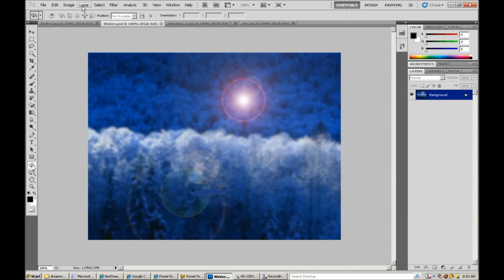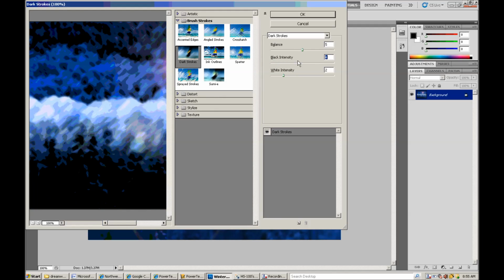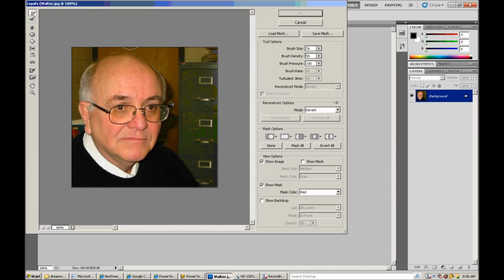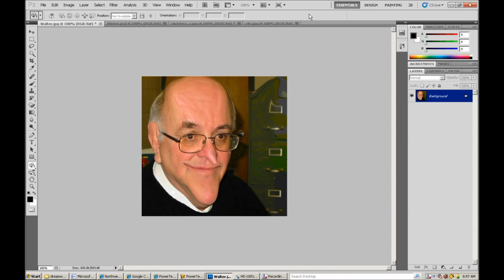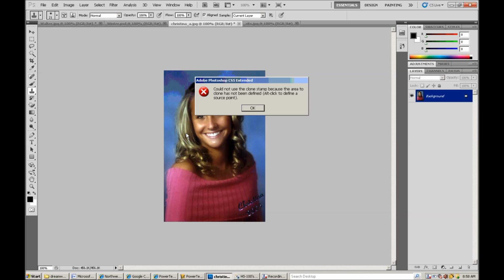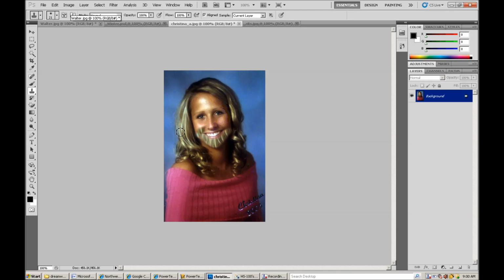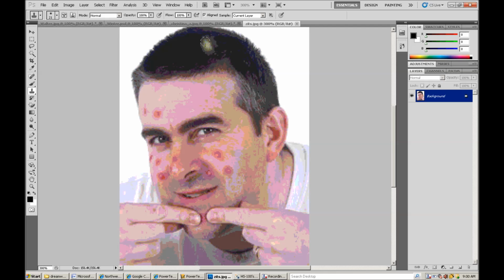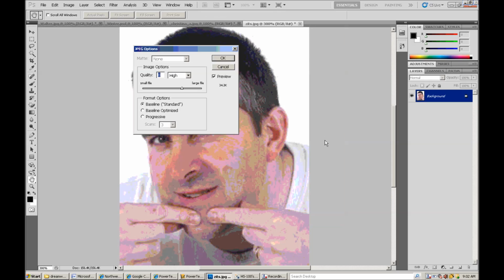PS Day 2 Notes